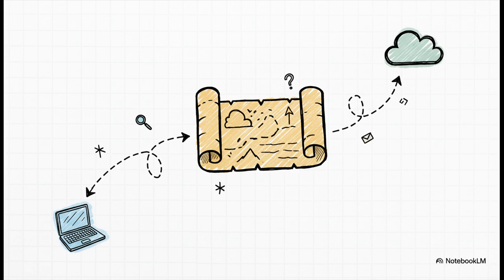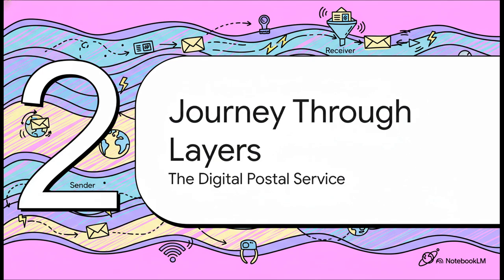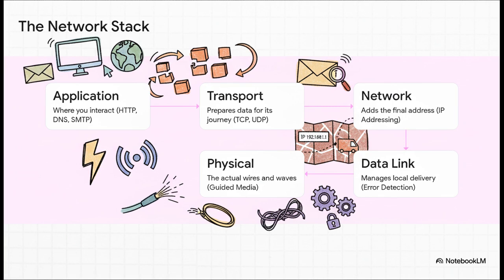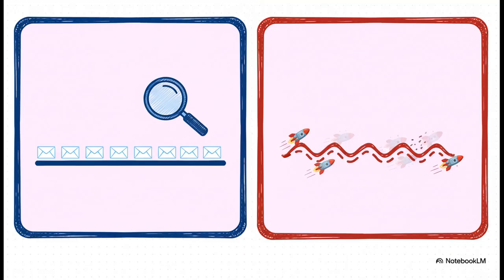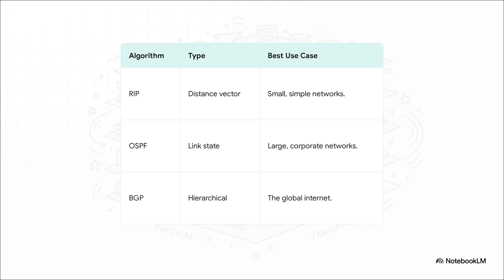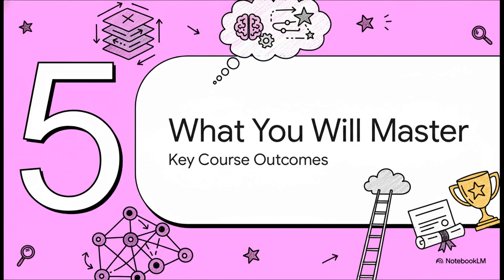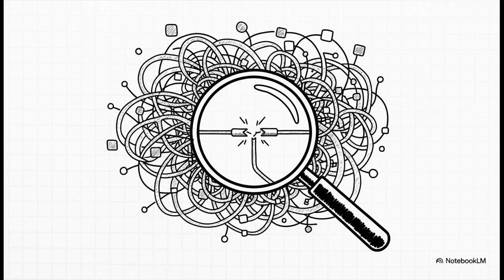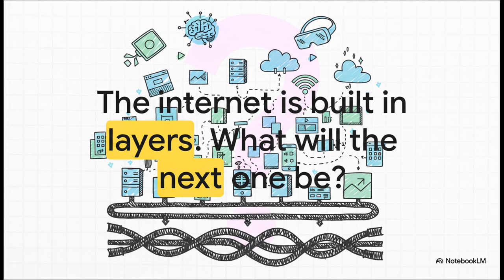CN(COMPUTER NETWORKS)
Learn networking concepts, IP addressing, protocols, OSI model, and communication basics in a simplified way.